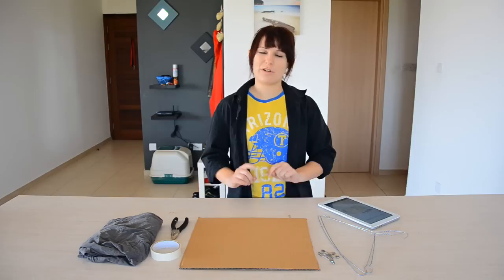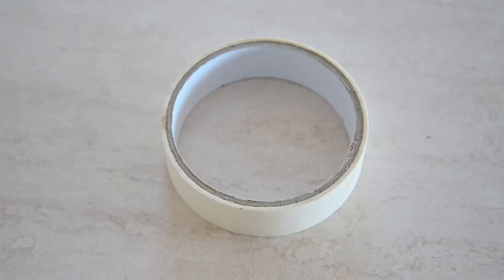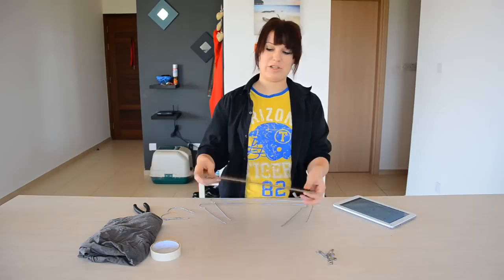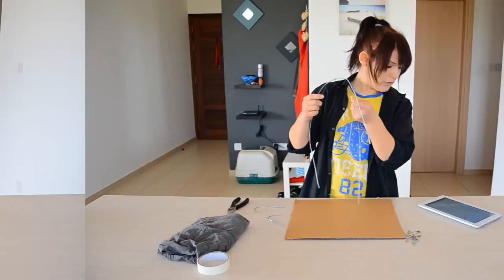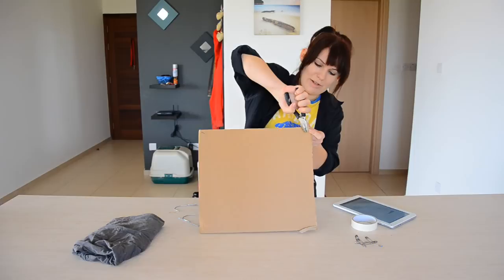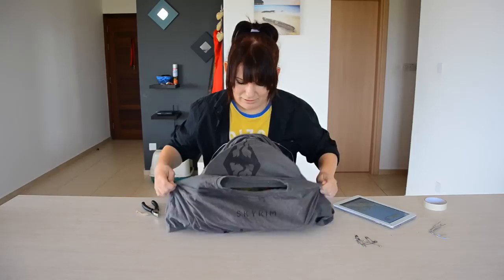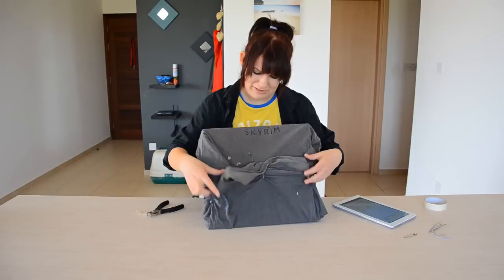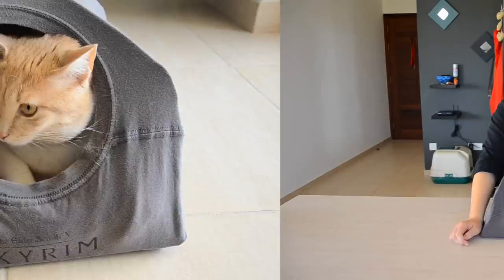Does This Pin Work? | DIY Cat Tent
Have a small dog or a rabbit? This could be a great toy for them too! :)

Cameras: Canon: Nikon D7000 / Ixus 132
Editing Software: Sony Vegas Pro 12
Microphones: Behringer C-1 / Rode VideoMic / In-camera mic
Audio Software: Audacity

- BREEDING HAMSTERS -

There are hundreds of hamsters in rescues awaiting loving, caring forever homes. Please adopt if you are able to and don't breed. This section is here as guidance but I do not encourage you to breed animals and will not provide advice on breeding.

If you have brought home a pregnant hamster or have found yourself with an unexpected litter please visit the forum Hamster Central (linked below) for step-by-step advice on what to do and how to ensure the mother and litter are healthy and happy. Hamster Central is full of experienced, ethical, professional breeders who will be able to answer any and all questions you have.